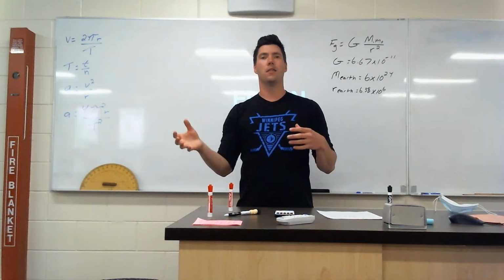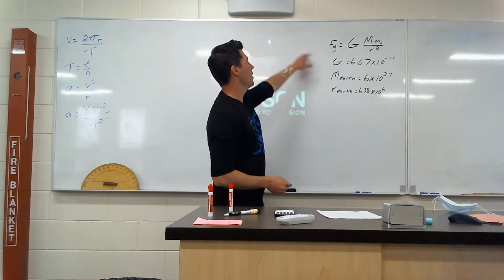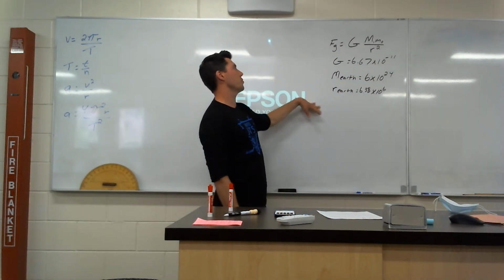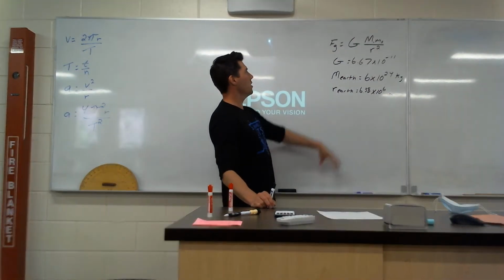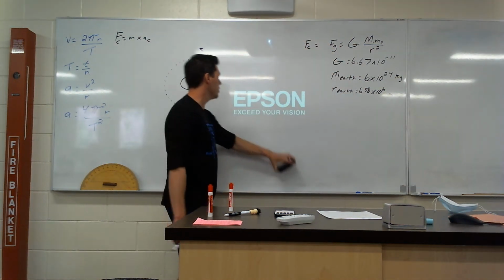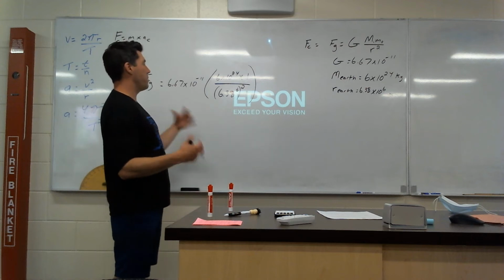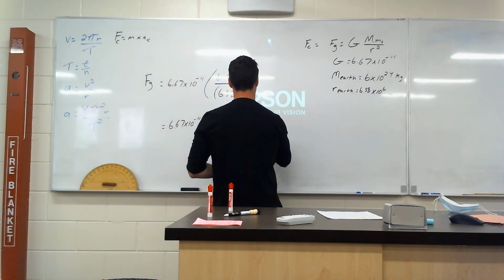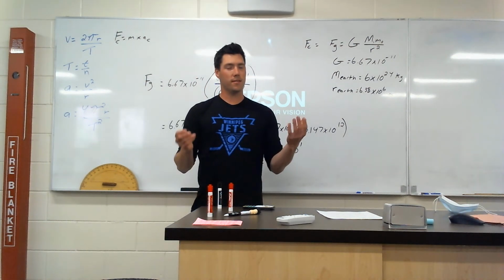Intro to gravitation and orbits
In this video I intro the idea of gravitational fields as well as the idea of finding gravitational force based of two objects.